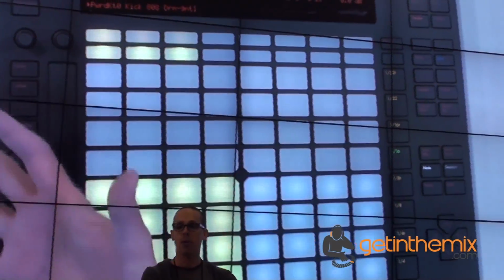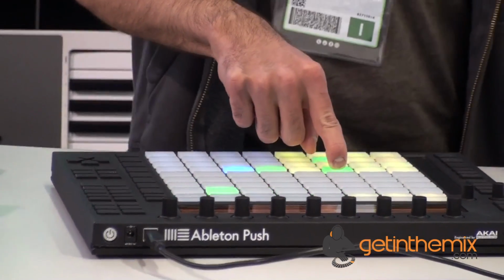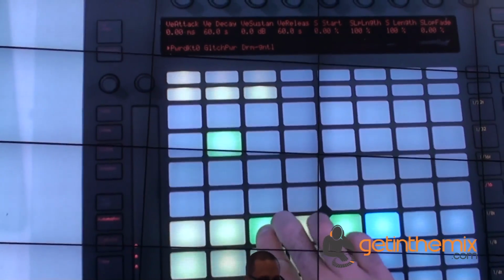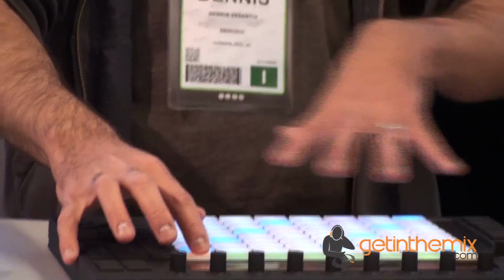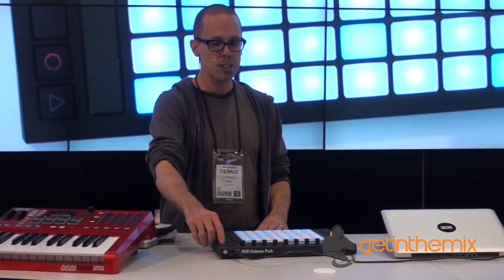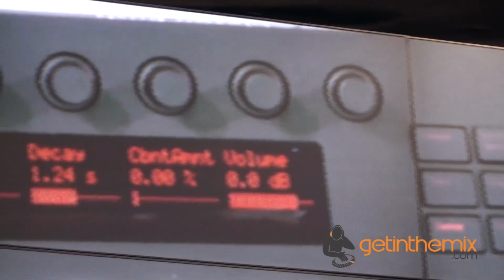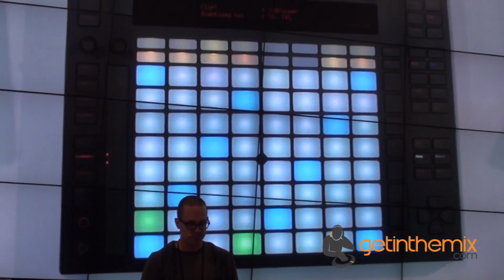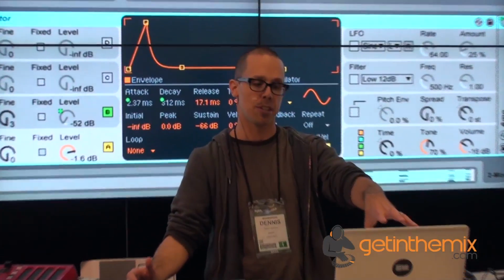Ableton Push By Akai Demo - FIRST LOOK with getinthemix.co.uk at The NAMM Show 2013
Ableton - Akai Push Demonstration - FIRST LOOK with getinthemix.co.uk at The NAMM Show 2013.